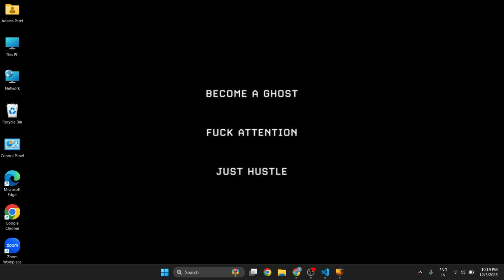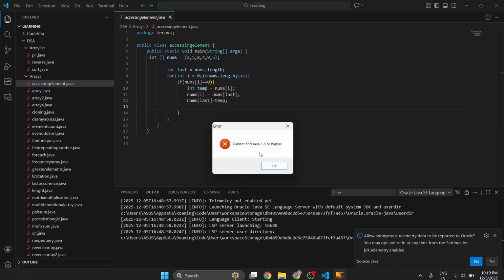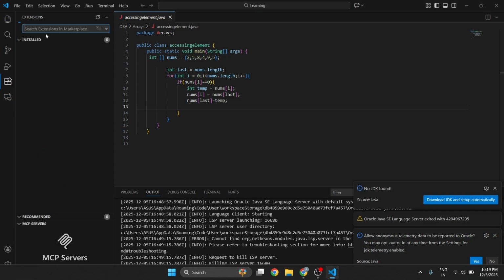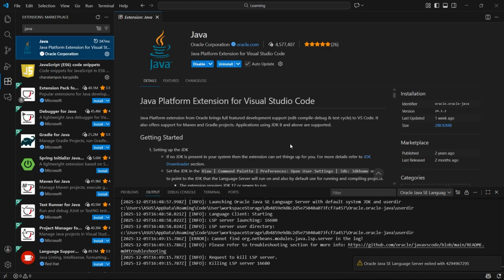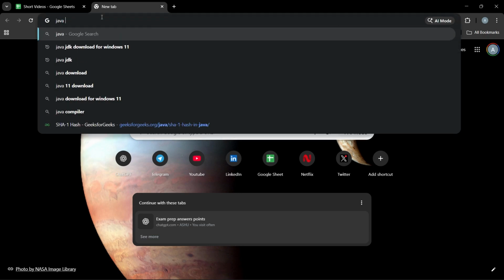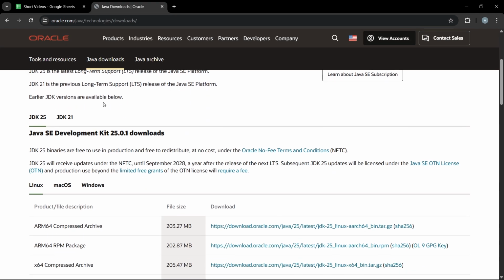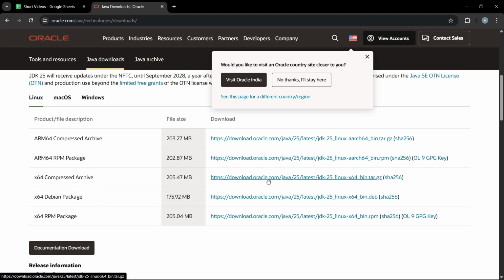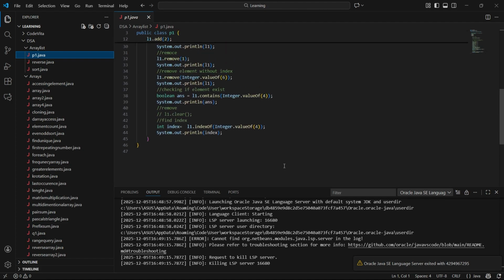How to Fix Could Not Find Java 1 8 or later on VSCode [easy]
The most direct way to resolve the "Could not find Java 1.8 or later" error in VS Code is to manually define your Java path within the editor's settings JSON file, as the extension often fails to auto-detect the installation on its own. To do this, press Ctrl + Shift + P (or Cmd + Shift + P on Mac), type "Open User Settings (JSON)," and select it to open your configuration file. Once inside, add the line "java.jdt.ls.java.home": "C:\\Program Files\\Java\\jdk-17" (replacing the path with your actual JDK 17+ installation folder) and save the file, as modern VS Code Java tools now require a minimum of JDK 17 to run the language server, even if your specific code is targeting an older version like Java 1.8.